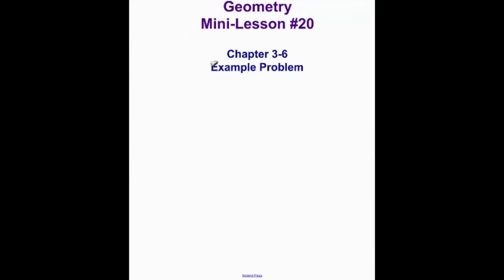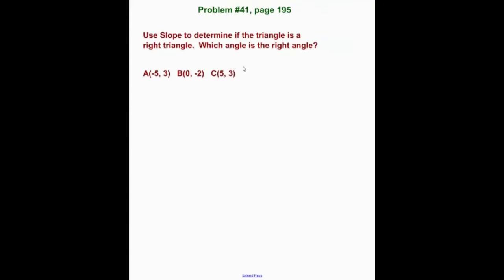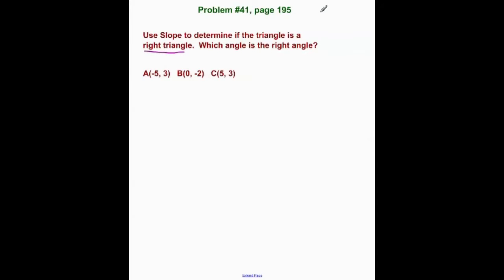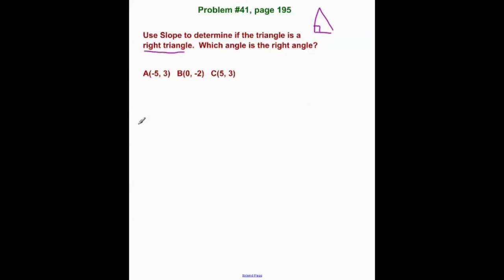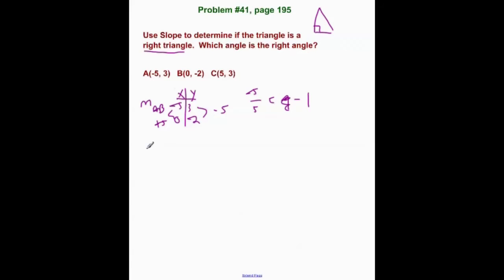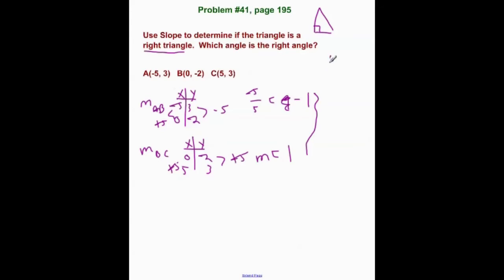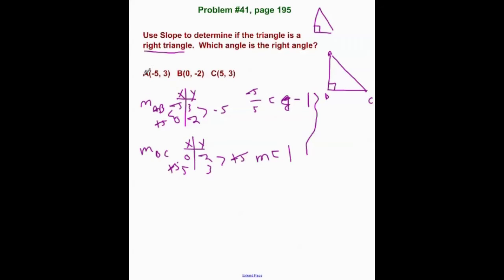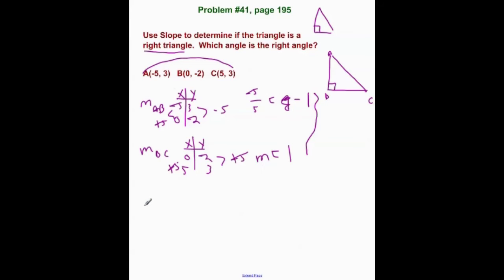Geometry Mini Lesson #20 Chapt 3-6 Right Triangle Example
Chapt 3-6 Problem #41 on page 195, determine if the triangle is right.